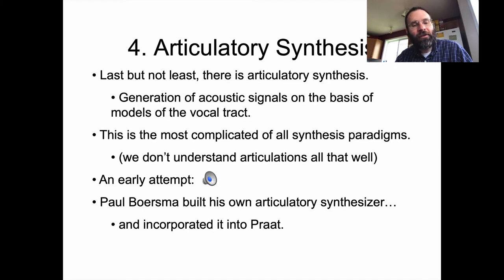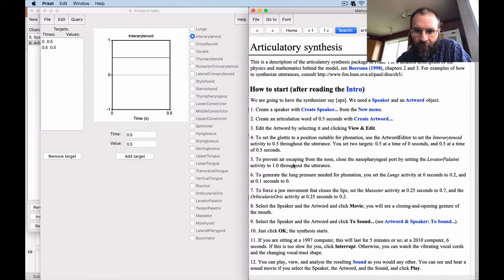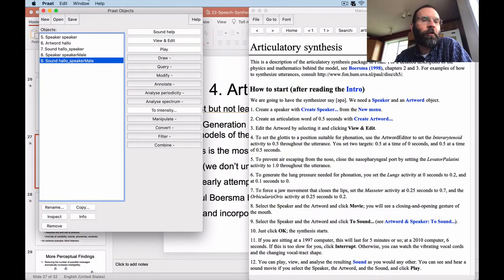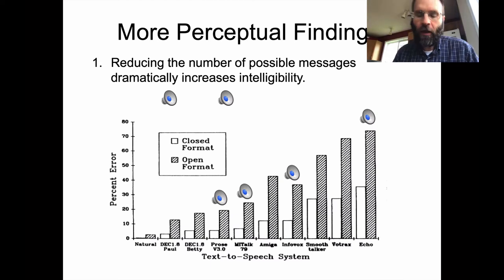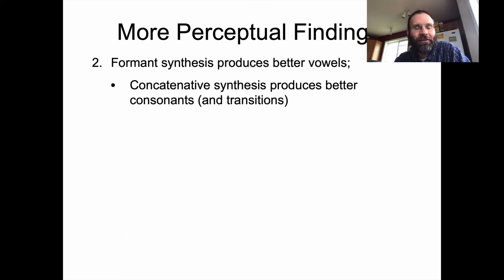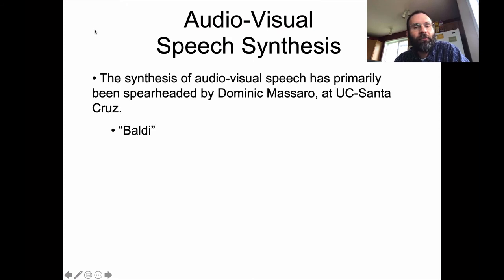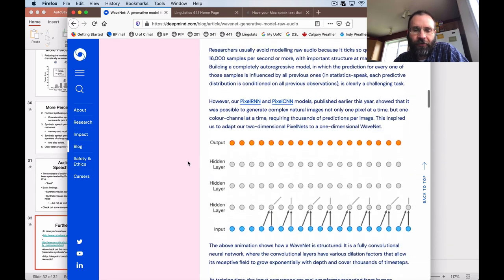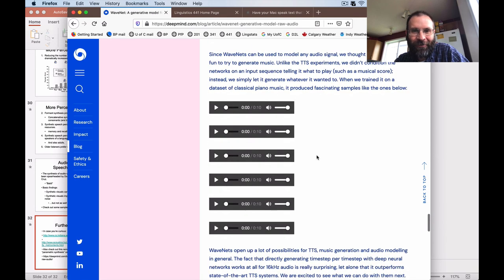Ling 441 - Advanced Phonetics - Speech Synthesis, part 2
Speech Synthesis, Phonetics